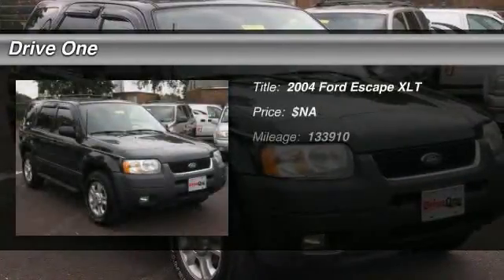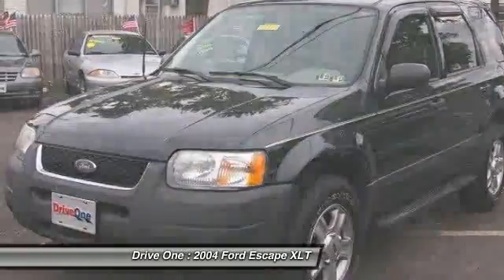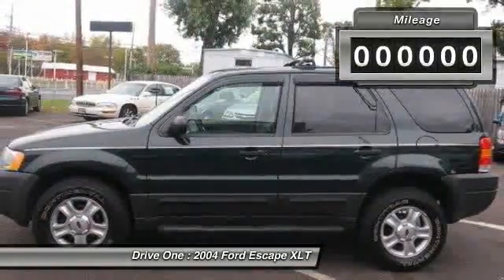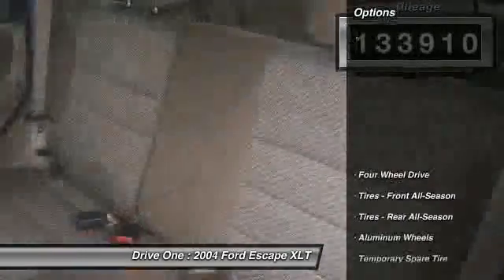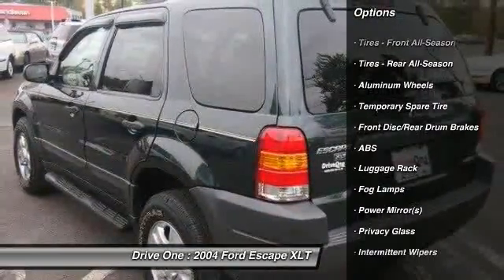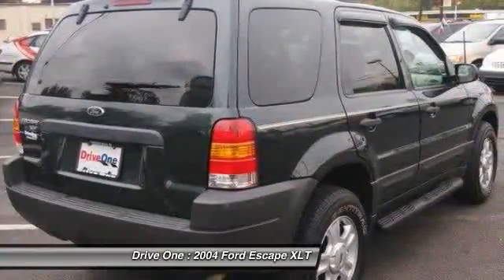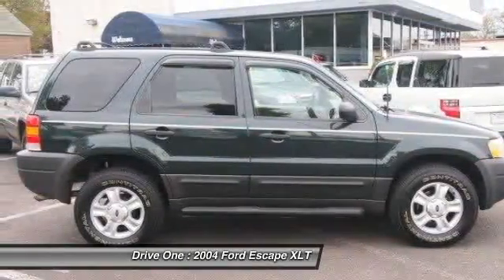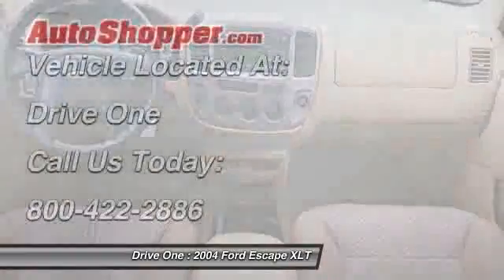2004 Ford Escape XLT Fairless Hills PA 19030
2004 Ford Escape XLT

This vehicle is located at:

Drive One
327 Lincoln Highway